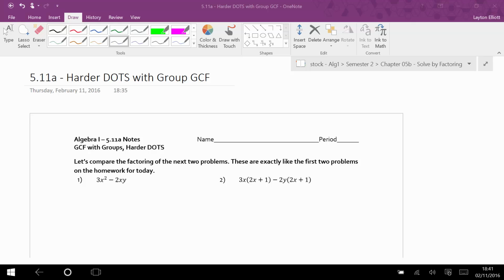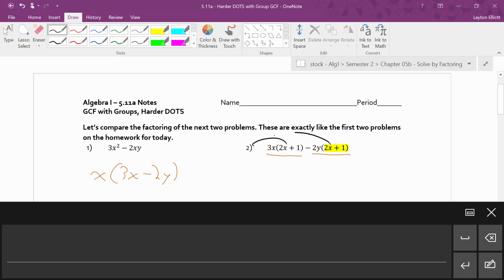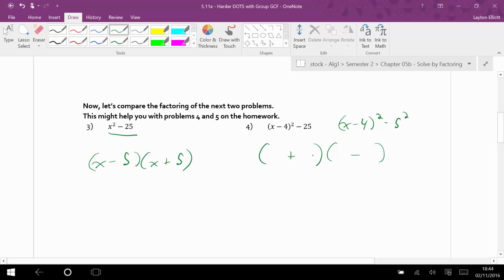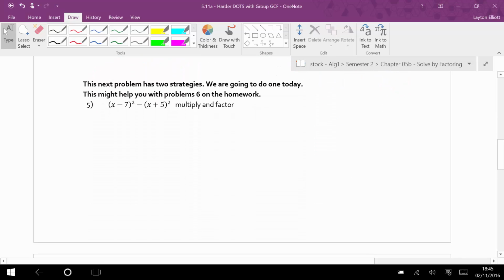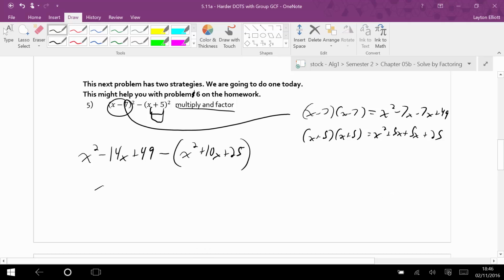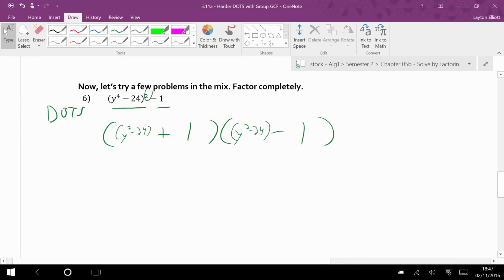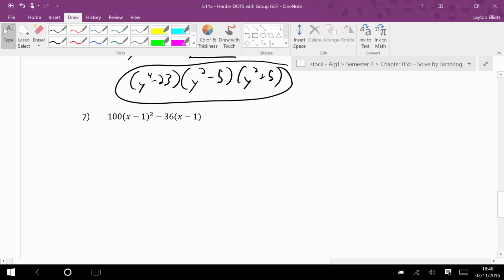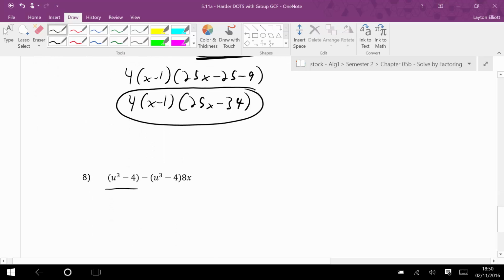Alg1 - 5.11a Notes - Harder GCF and DOTS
harder examples of greatest common factor and difference of squares factoring